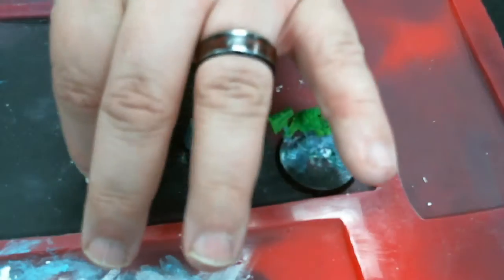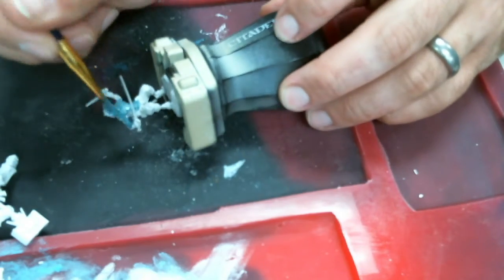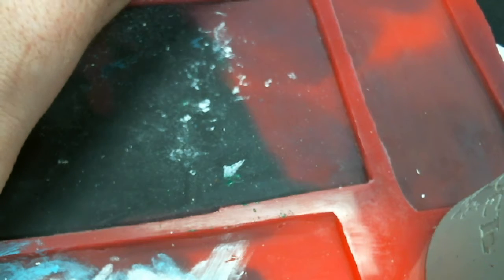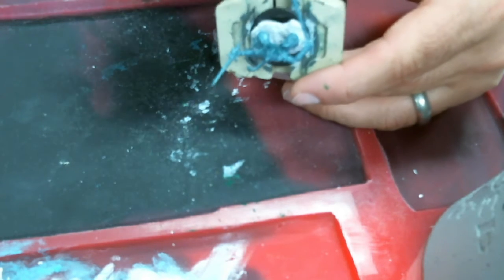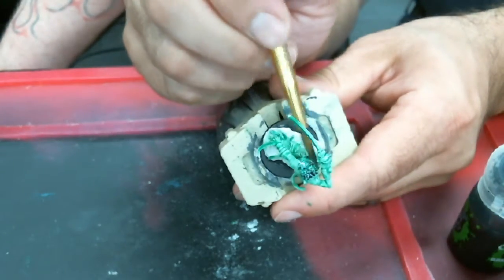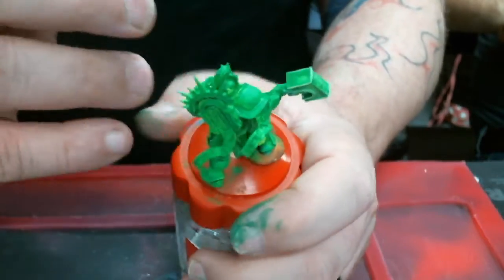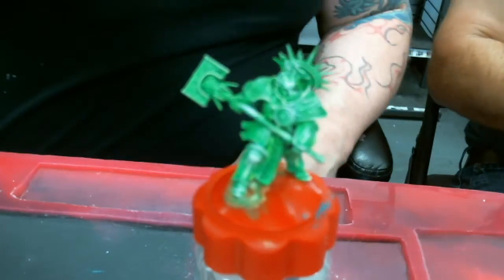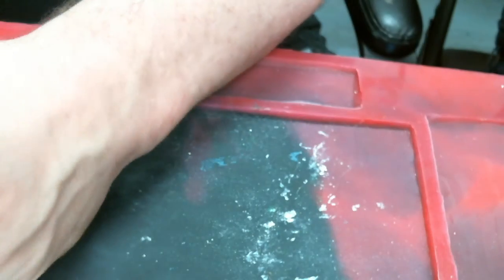HOW TO SPOOPY a MINI 3 ways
Always thank you to Troll Tooth Productions, The Save Point, And Our spouses for their Continued support.